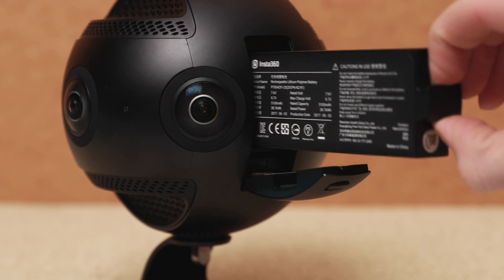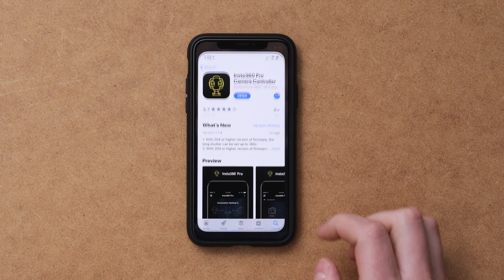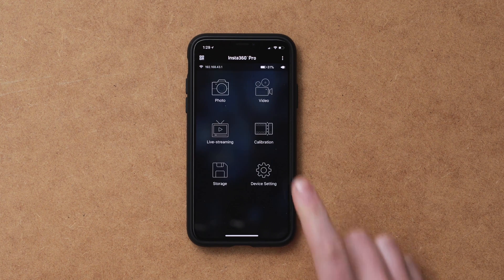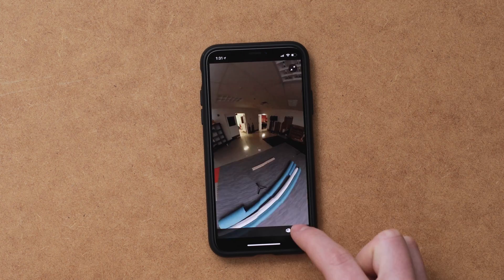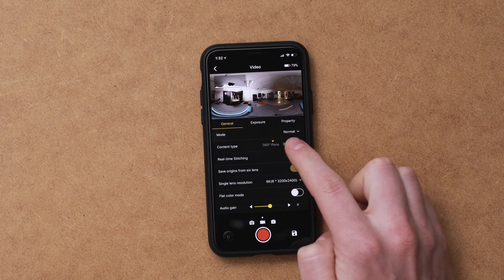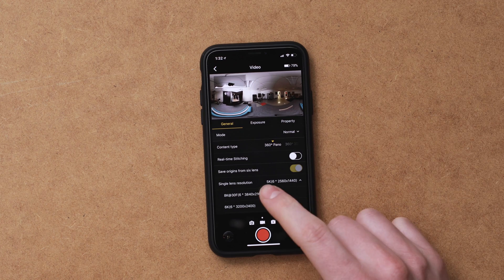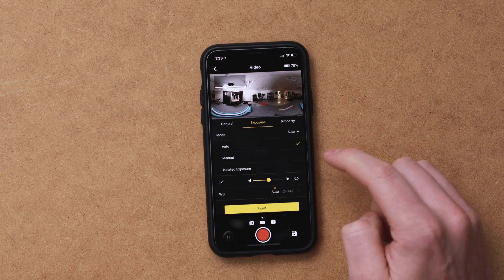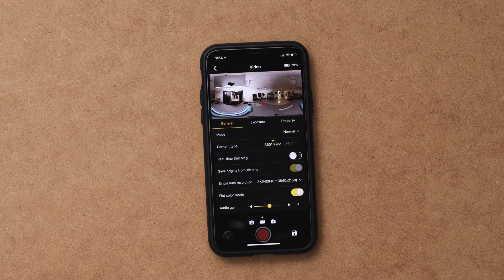How to setup a VR or 360 Camera - Insta360 Pro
Continuing on our theme of VR and 360 Video today I wanted to show you how easy it is to set up a 360 camera. Specifically the InstaPro 360. In about 5 mins I will have you up and shooting 360 videos!

Article on Resolution in 360.

Have any questions about 360 video? Leave them in the comments below!

Lensprotogo.com